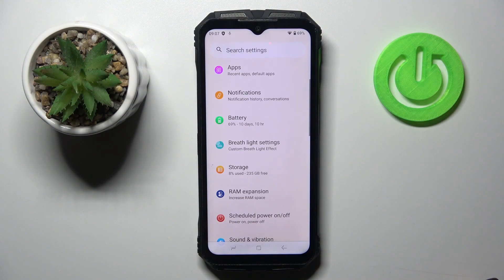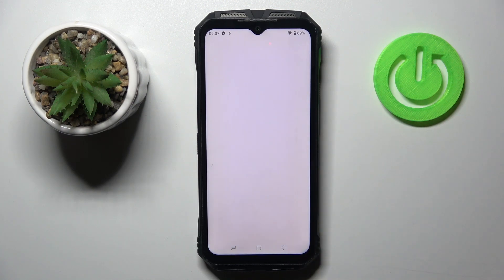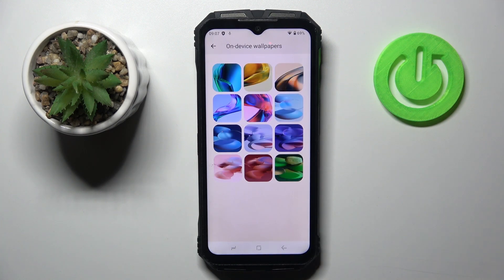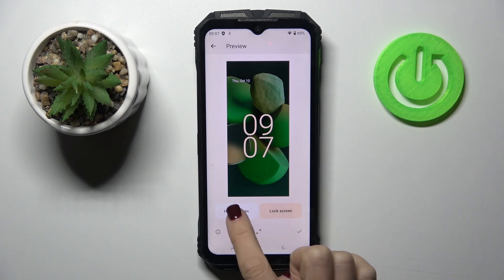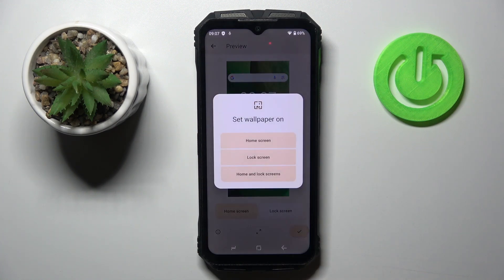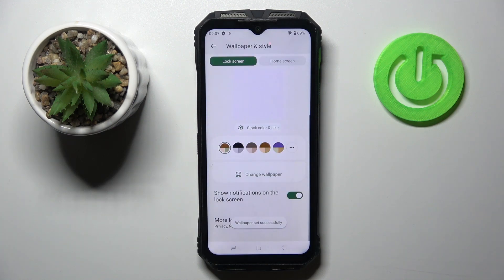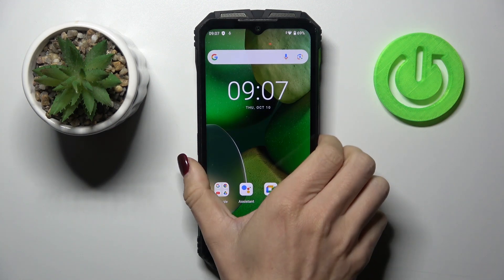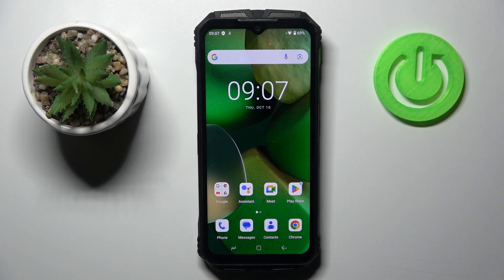How to Change Wallpaper on DOOGEE S Punk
Changing the wallpaper on your DOOGEE S Punk allows you to customize your home and lock screen with images that reflect your style. You can choose from pre-installed wallpapers or use a photo from your gallery to give your phone a personal touch. This simple customization makes your phone more enjoyable and uniquely yours.

How to change the background on DOOGEE S Punk?
How to update the wallpaper on DOOGEE S Punk?
How to set a new wallpaper on DOOGEE S Punk?